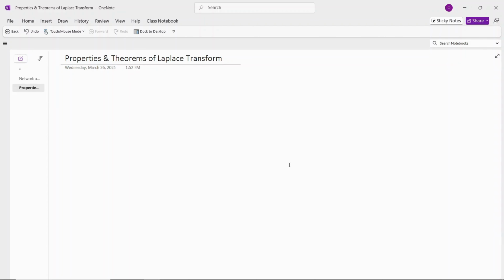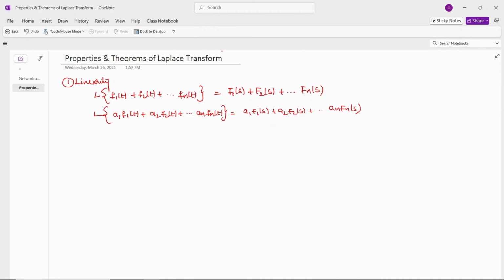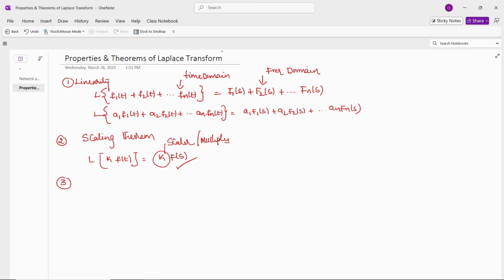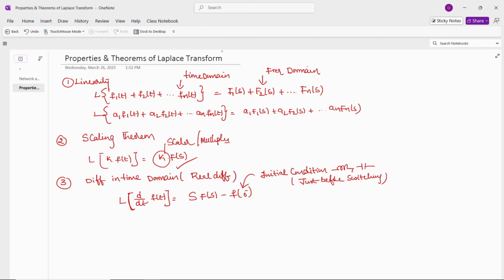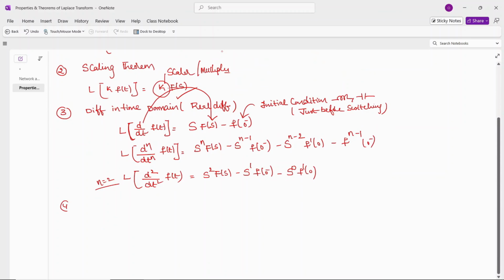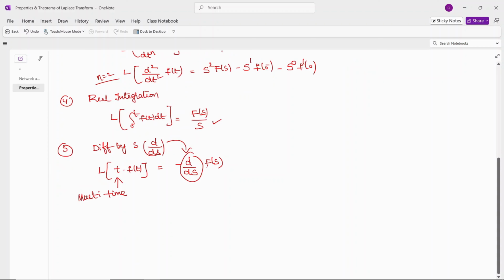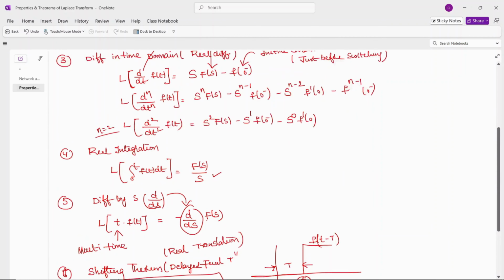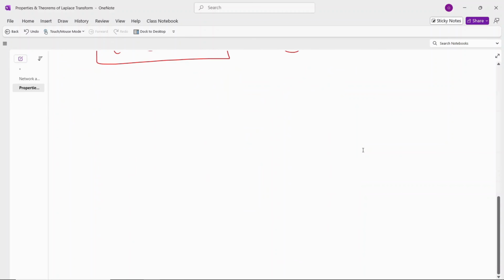The REAL Difference Between Laplace and Fourier Transforms for Engineers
Properties of Laplace transform lec 24